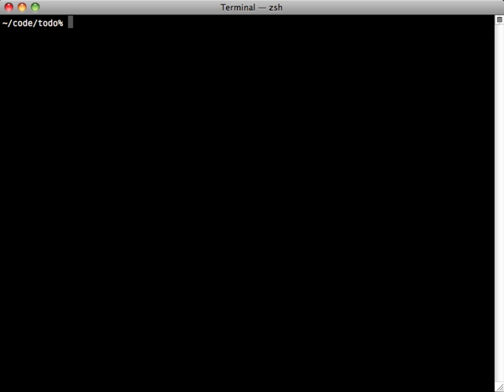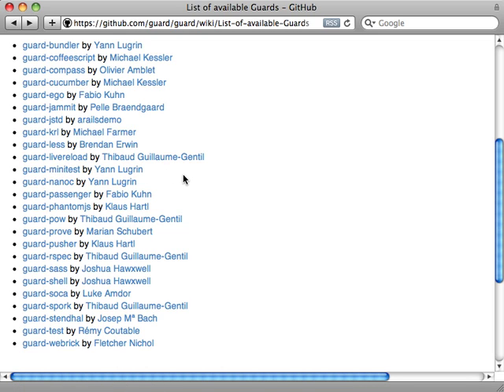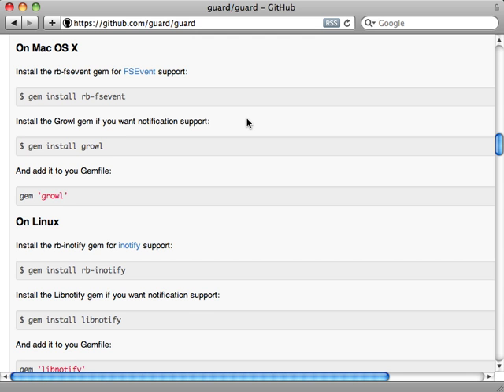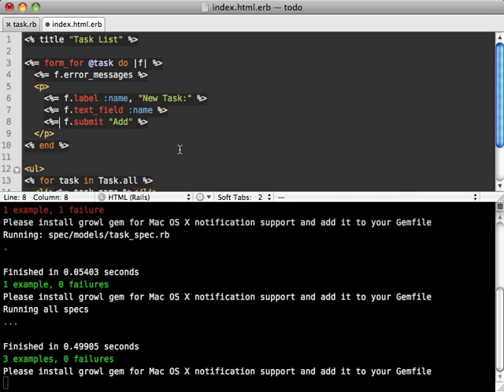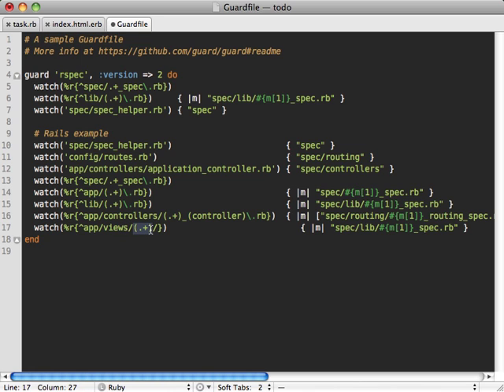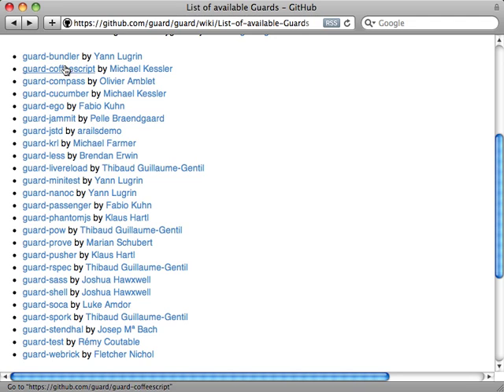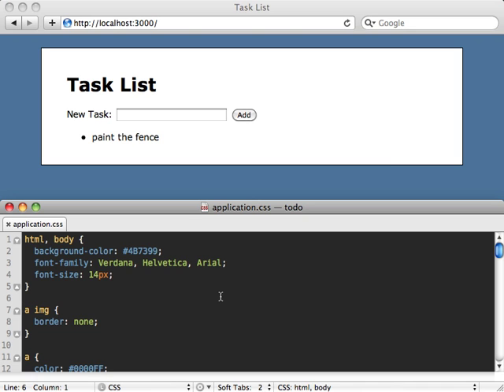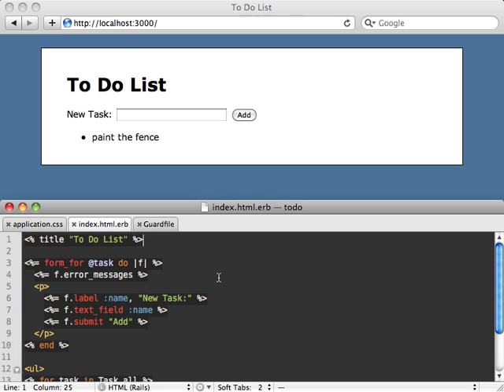Ruby on Rails - Railscasts #264 Guard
Guard watches files and runs a command after a file is modified. This allows you to automatically run tests in the background, restart your development server, reload the browser, and more.